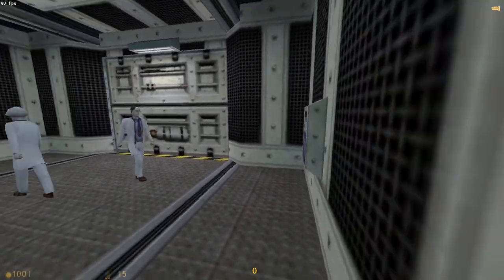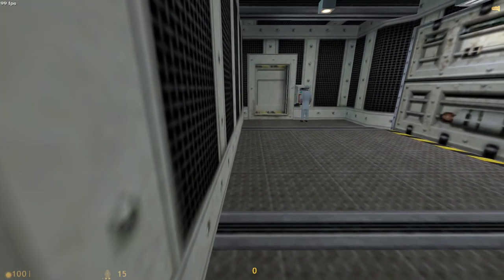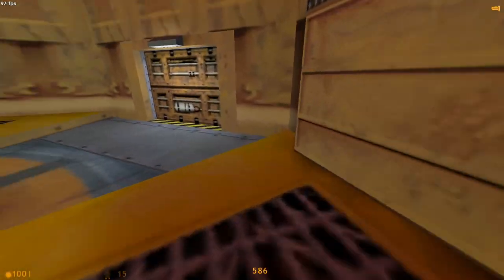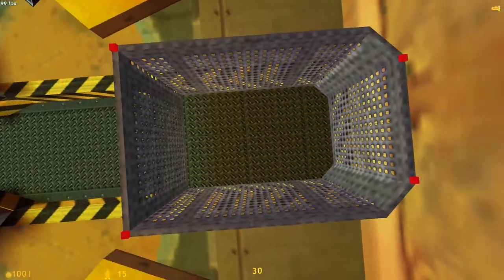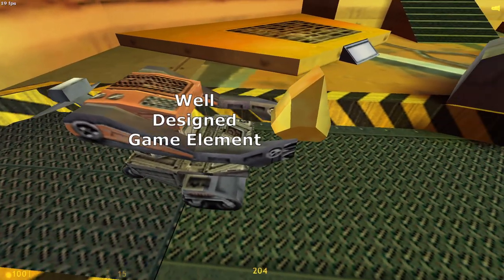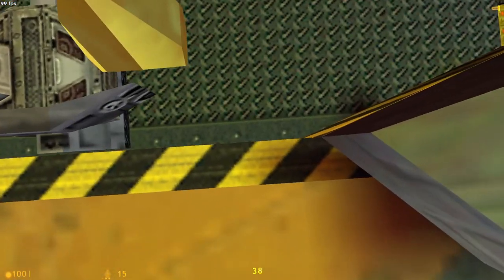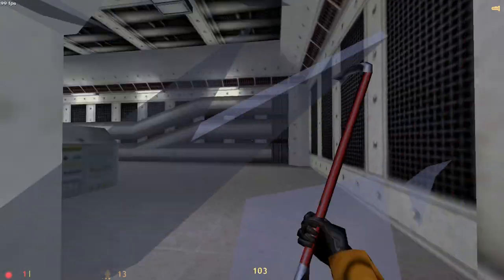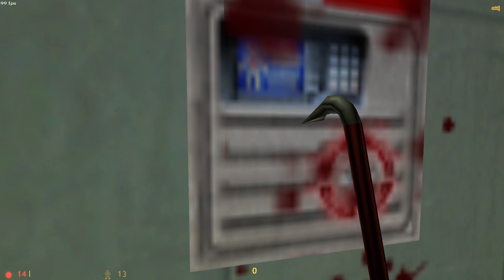The Test Chamber is Optional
Half-Life, I never claimed to be an exclusively portal channel, nor do I intend to be, this is a funny bug though. Sorry for the screen tearing in some of this clip, not sure how to fix it :/

Chapters
0:00 - Intro
0:10 - The Game Begins
1:49 - The Chamber Skip
3:17 - Post-Cascade
4:03 - Other Uses
4:41 - Outro